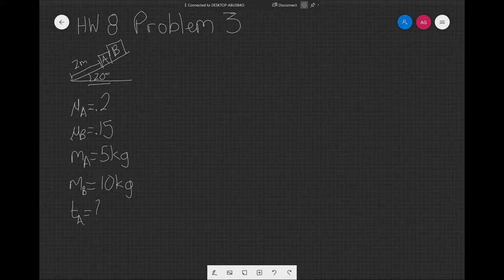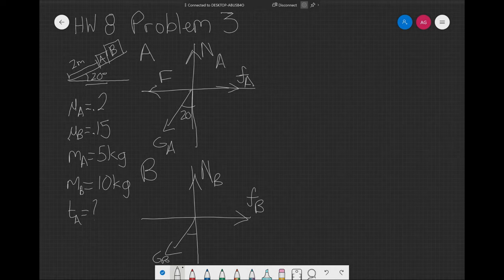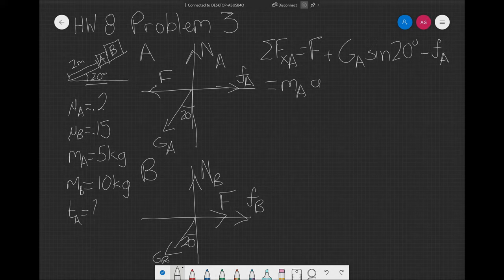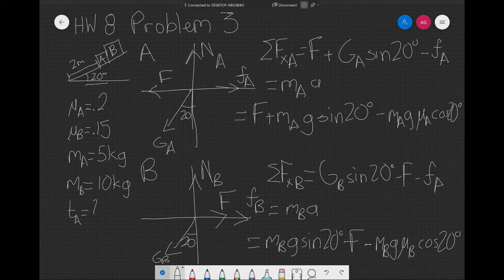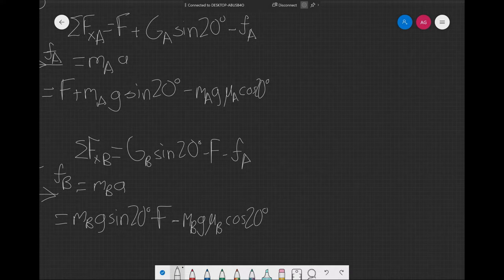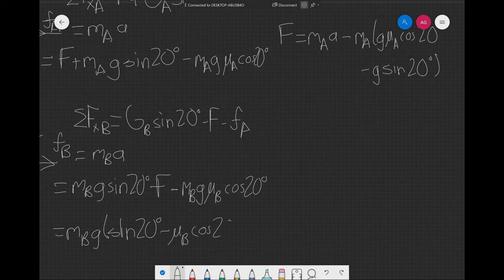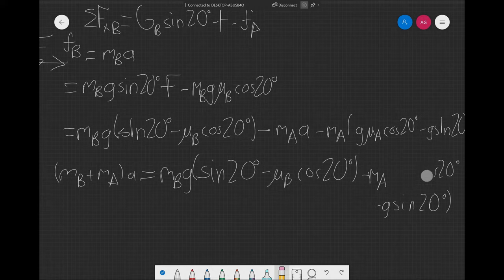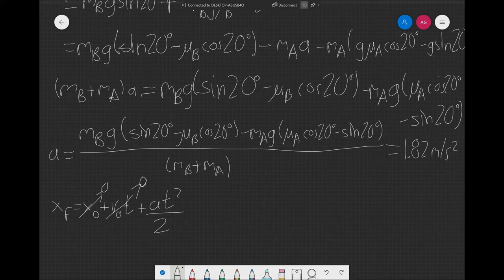Set 8 pb 3